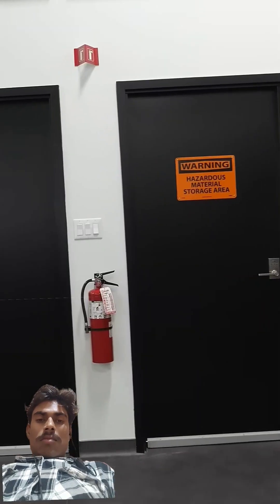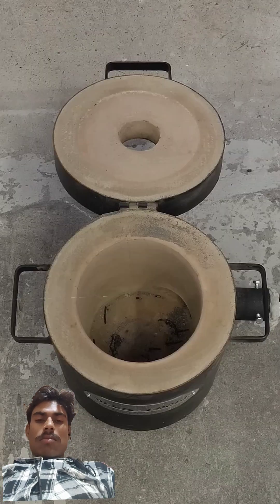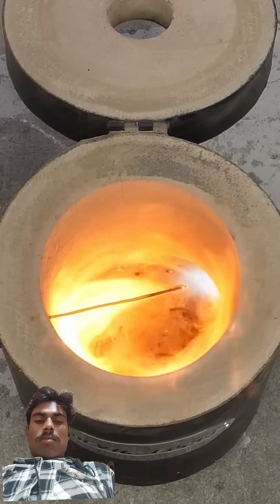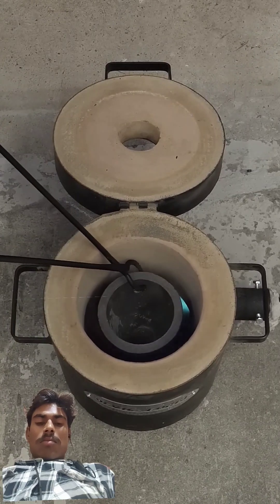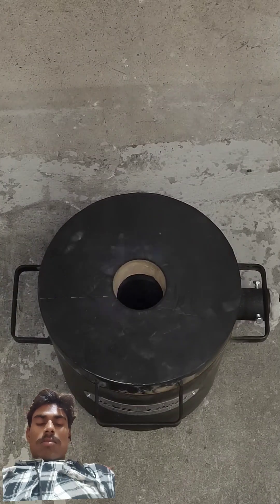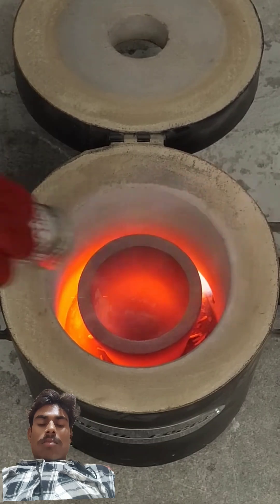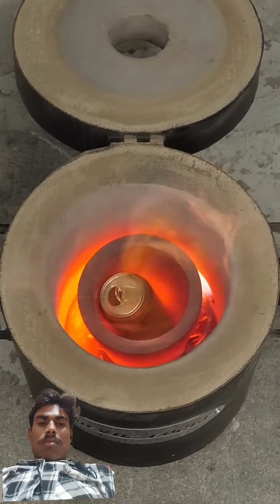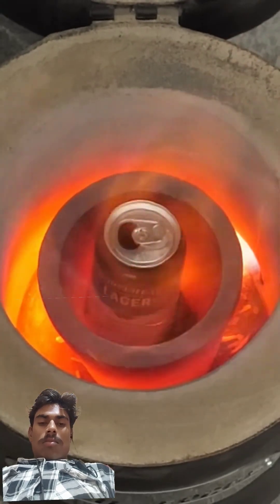melting Pepsi can exciting result vary high temperatures